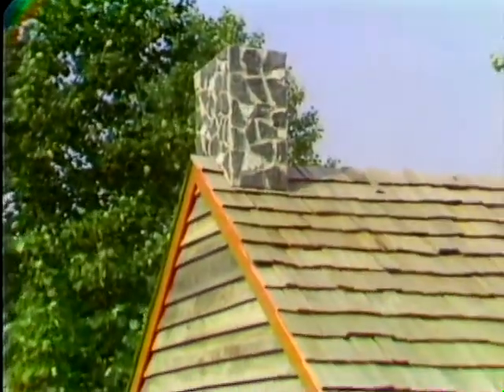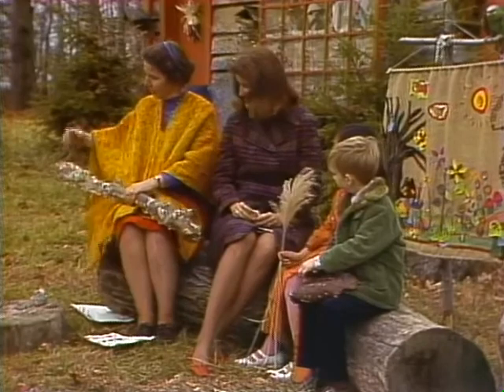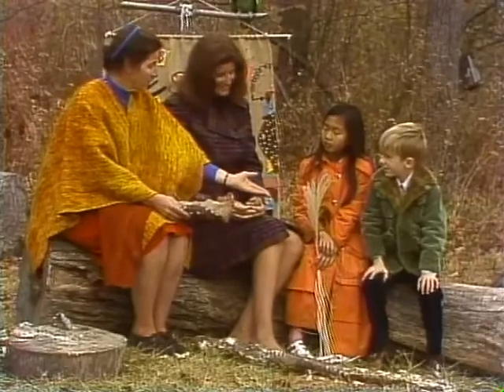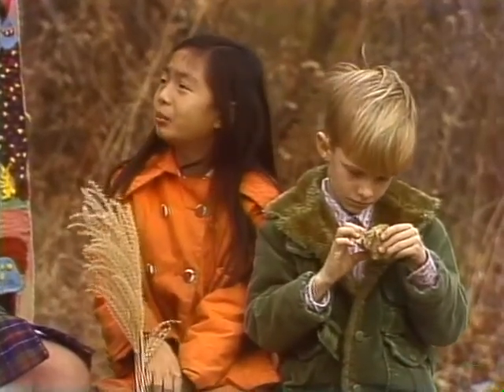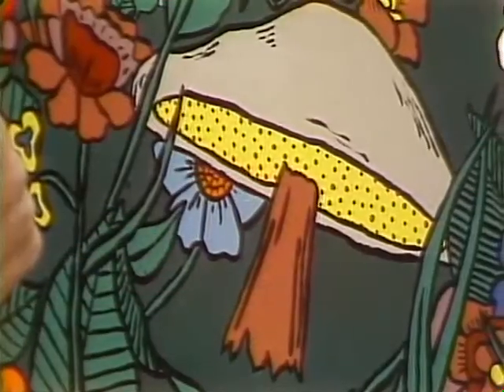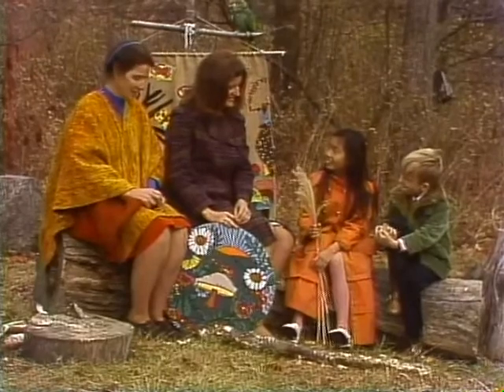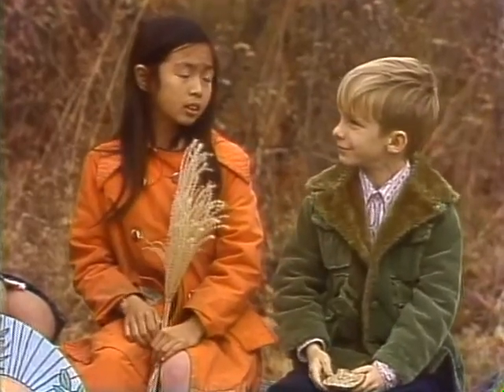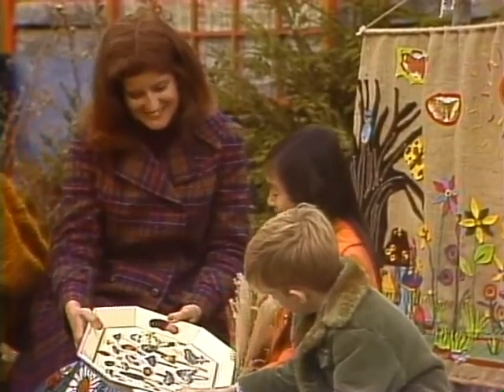Hodgepodge Lodge: Mushrooms and Mushroom Art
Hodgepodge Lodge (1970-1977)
from the Maryland Center for Public Broadcasting

Join Miss Jean along with her friends Mark and Linda as they look at all kinds of mushrooms and Mushroom-themed art with Mary Dot Jones.